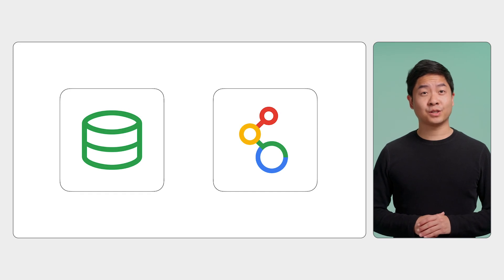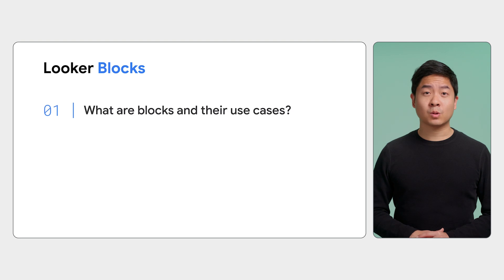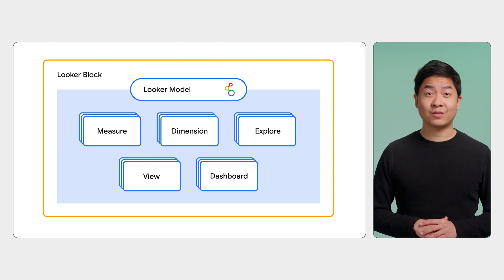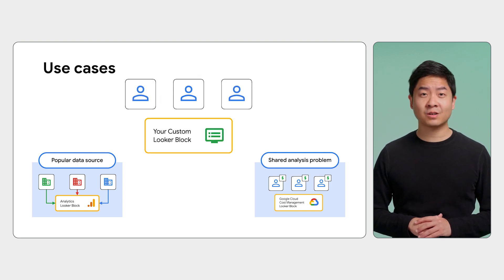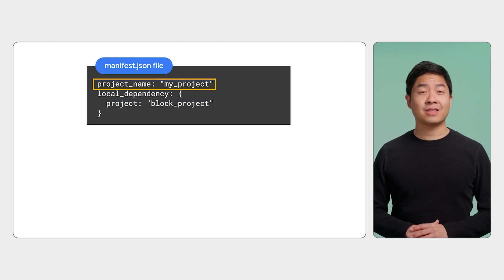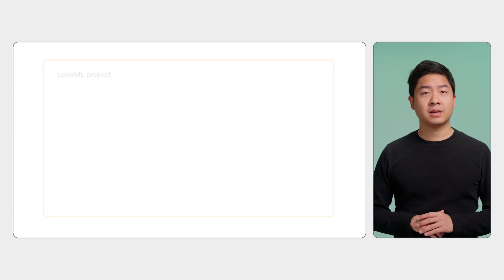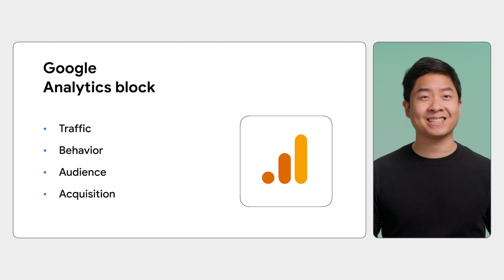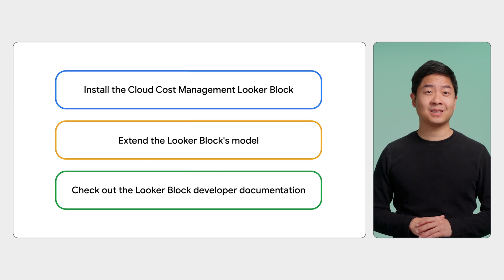How to develop with Looker Blocks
A Looker Block saves you time in modeling your data and gives you a great starting point for data analysis. In this episode of Developer with Looker and Looker Studio we walk through how to install, use, develop, and extend blocks for your and your stakeholder’s data analysis needs. Watch to learn how you can develop with Looker Blocks!